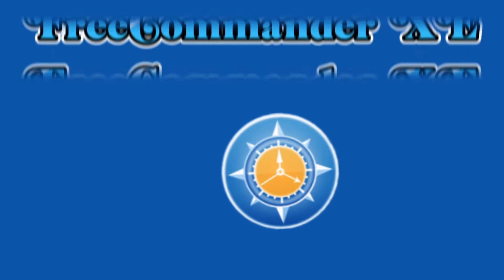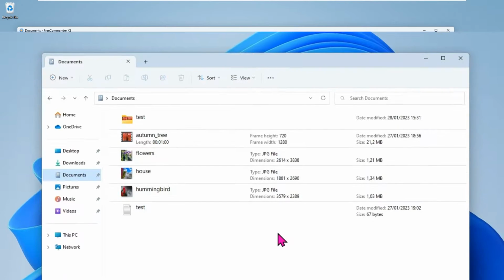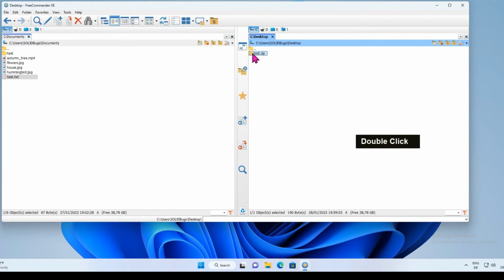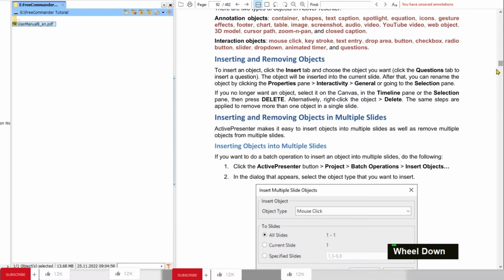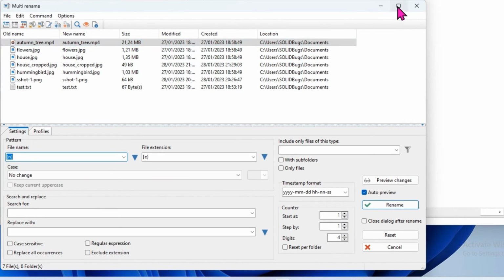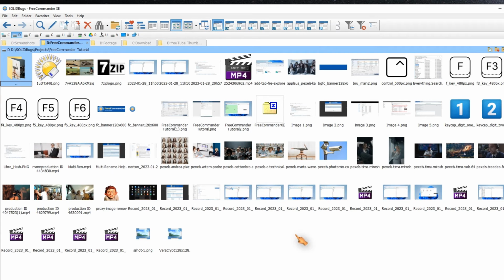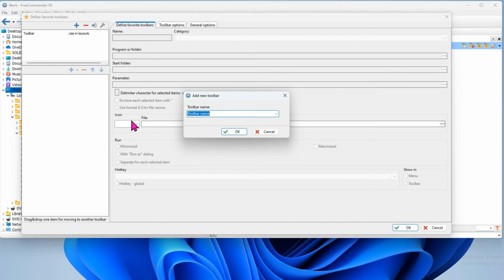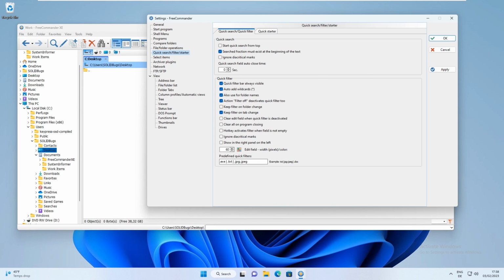FreeCommander XE File Manager | Complete Beginner Tutorial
Master FreeCommander XE with this complete beginner tutorial! +++ SOLIDBugs - SOLID Software Tips +++

+++ Playlist with popular SOLIDBugs videos +++